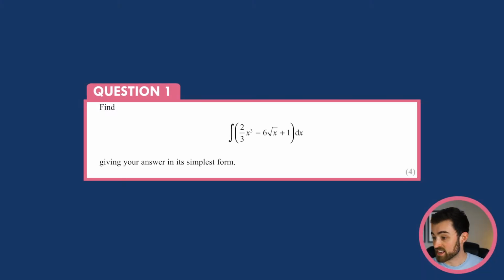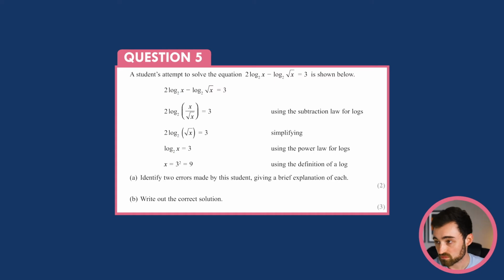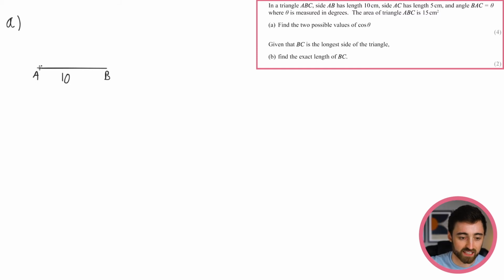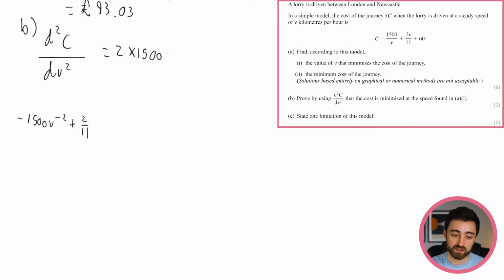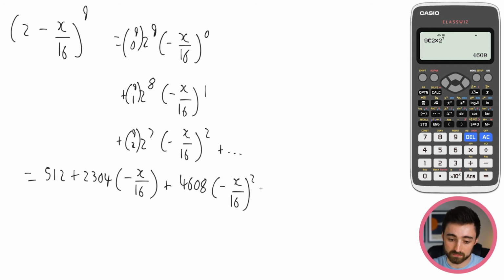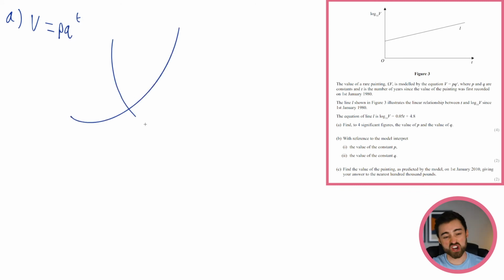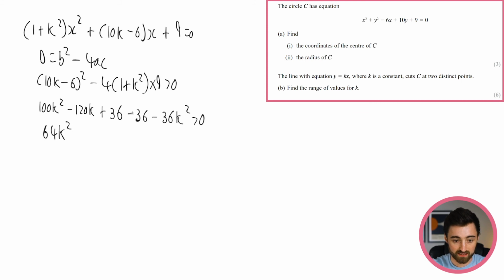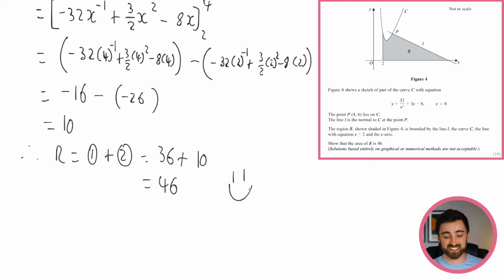Edexcel AS Mathematics May 2018 Paper 1 - Pure Mathematics - Full Worked Solutions (Year 12 Maths)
Edexcel AS Mathematics May 2018 Paper 1 - Pure Mathematics (Full worked solutions)

One for both year 12s and year 13s here - smashing out some year 12 pure.

No need to ever worry about GCSE or A-Level Maths again

Intro: 00:00
Question 1: 00:58
Question 2: 03:32
Question 3: 08:25
Question 4: 11:01
Question 5: 14:36
Question 6: 20:23
Question 7: 27:35
Question 8: 32:29
Question 9: 44:01
Question 10: 51:09
Question 11: 54:19
Question 12: 01:00:52
Question 13: 01:09:05
Question 14: 01:17:57
Question 15: 01:28:07